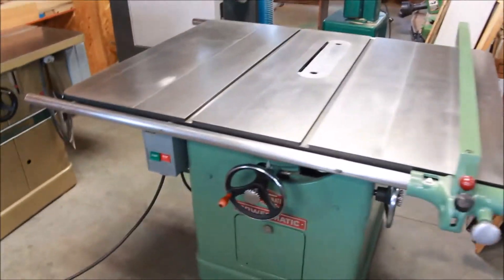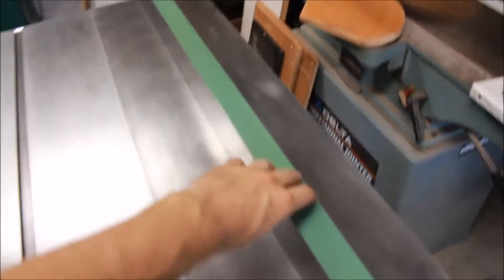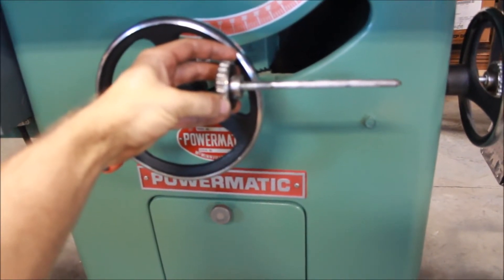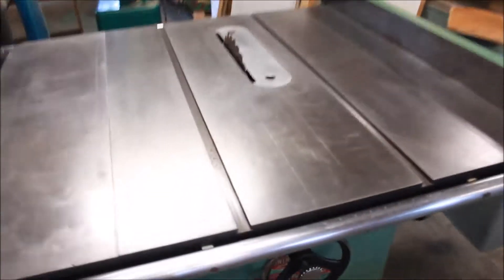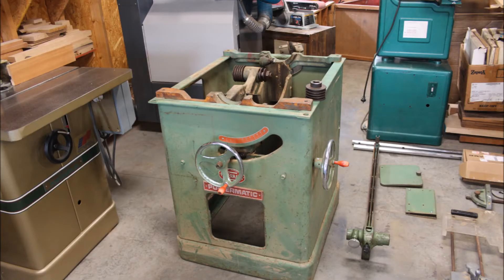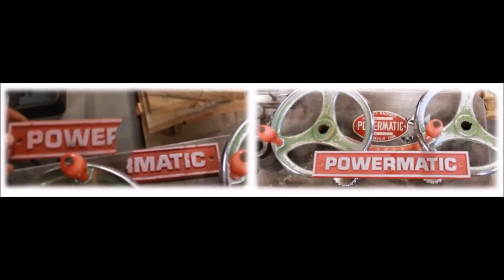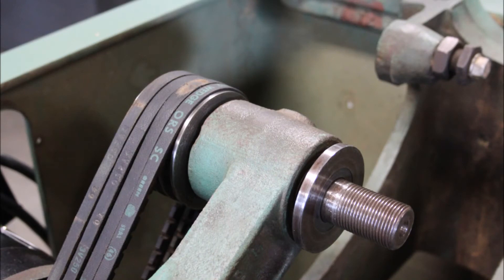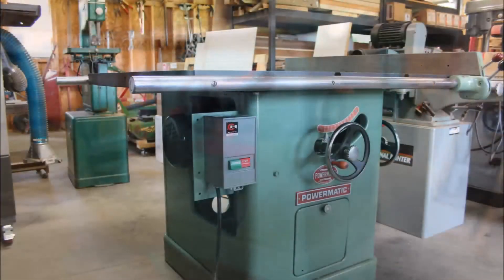1968 Powermatic 72 12-14" Table Saw Restoration - Part 5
Part 5 of Powermatic 72 Table Saw Restoration - Motor Test and Project Recap.